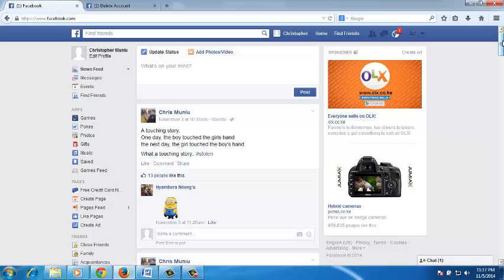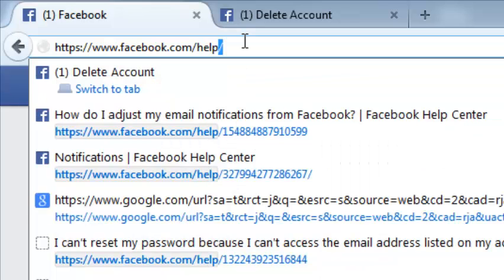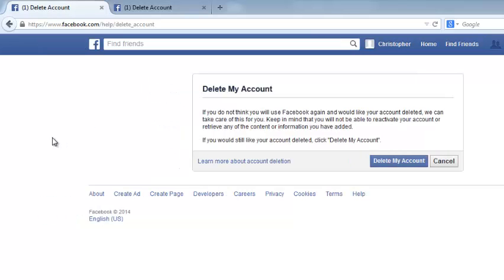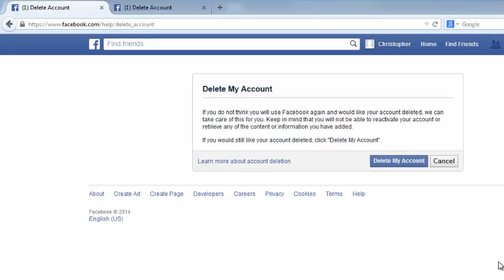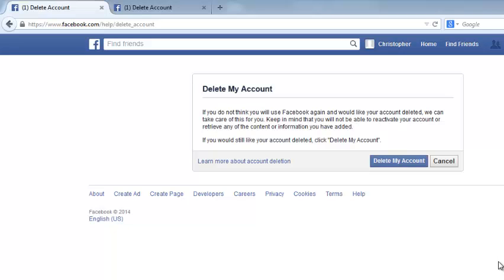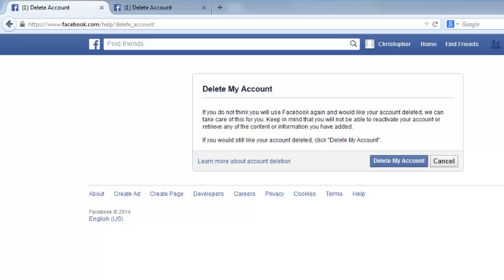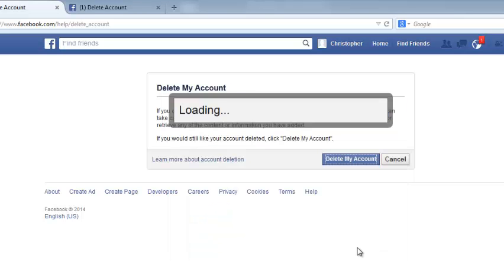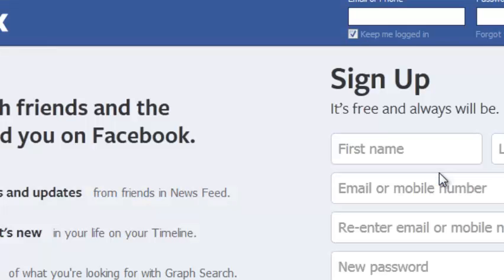How To Delete Facebook Account Permanently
Learn how to delete a facebook account permanently.

If you don't think you'll ever use your Facebook account again, you can request to have your account permanently deleted.

Before making that decision, keep in mind that once your account is permanently deleted, you will not be able to retrieve it or anything from it.
If you are not sure about it, think about Deactivating your account. If you deactivate your account, your profile disappears from the Facebook service immediately.

People on Facebook won't be able to search for you, though some info, like messages you sent, may still be visible to others. Facebook will also keep all your information and make it available to you when you want to re-activate your account.

But if you really want to end it with facebook forever, You first have to sign in to your account. If you have forgotten your password, the you might have to reset it first.

Before clicking on the Delete button, also consider saving the data in you facebook profile onto your hard disk.
To permametly delete, click the button.
After 14 days, the account and all its contents will be wiped out of the facebook servers for good.
This means that your timeline immediately disappears from the site and other users are no longer able to search for you. However, your account isn't permanently deleted for 14 days. During this time, if you log in to your account, you'll have the option to restore it.